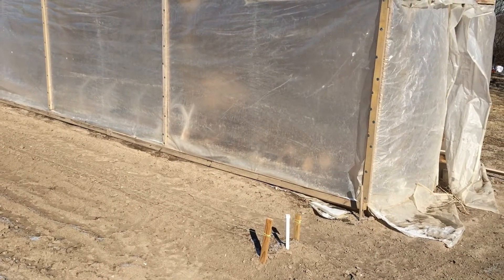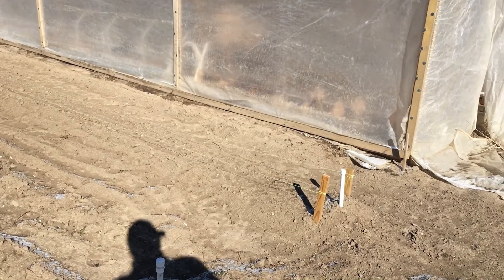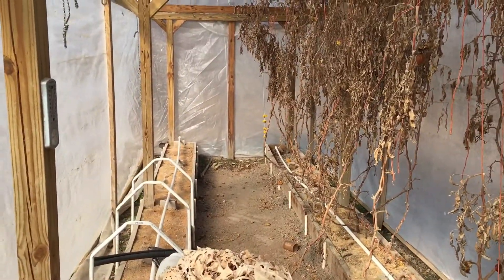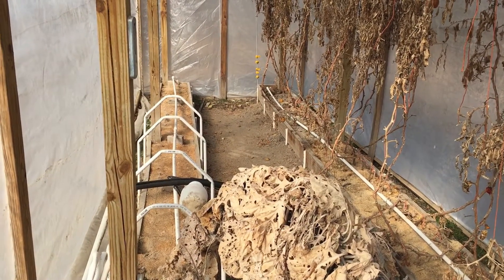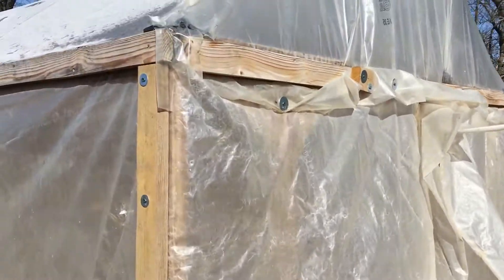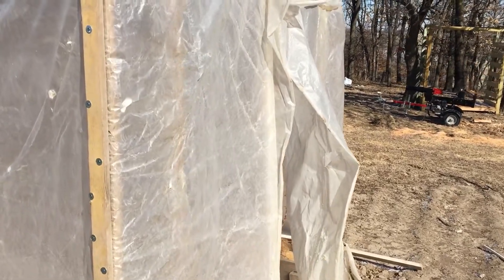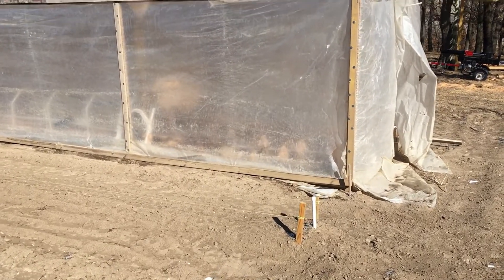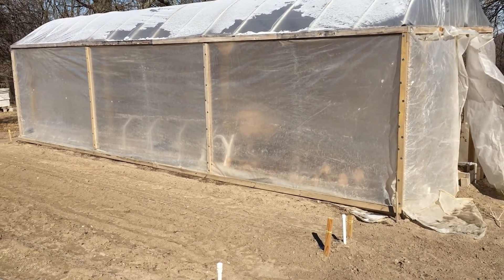Lessons learned with the Mittleider in the garden greenhouse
We will be removing our Mittleider in the garden greenhouse soon to make way for our new and larger geothermal heat sink greenhouse.  Before it comes out I wanted to go over what I would recommend for someone who is going to build one of these to extend their gardening season.

This Mittleider in the garden greenhouse is intended to extend your growing season and not allow you to grow year round.